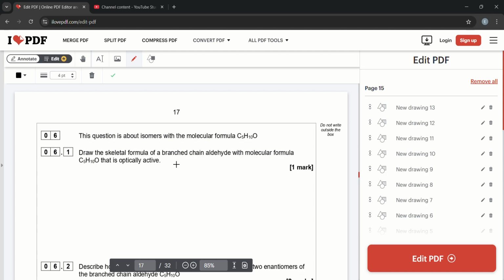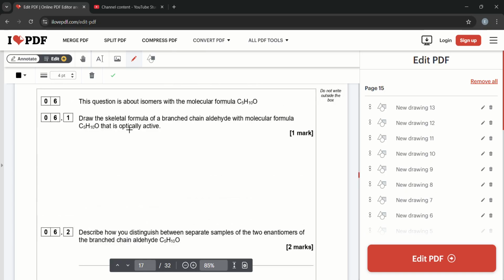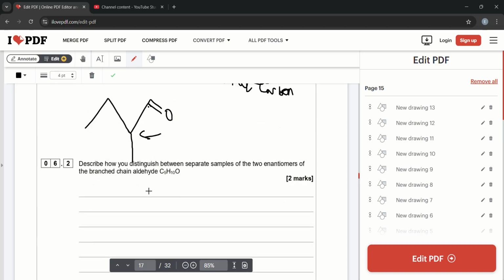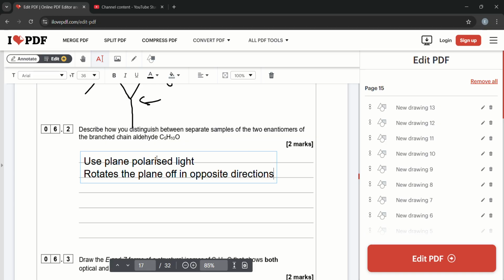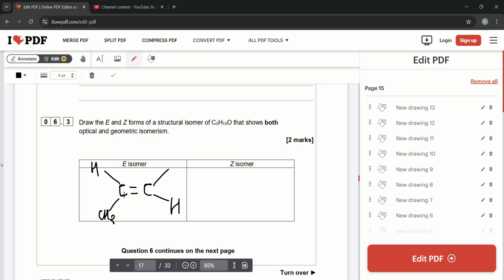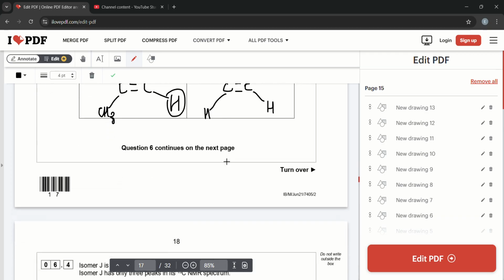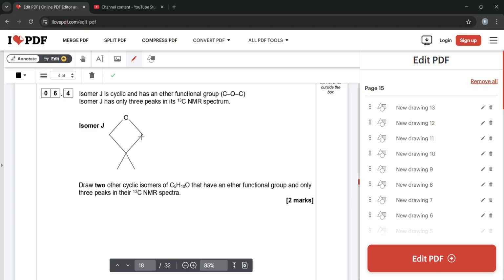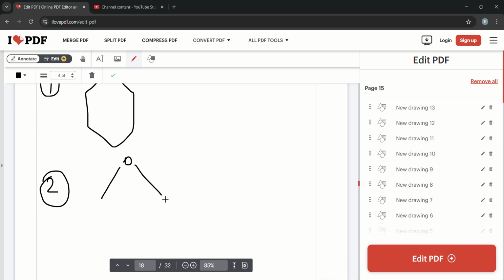2021 QUESTION 6 PAPER 2